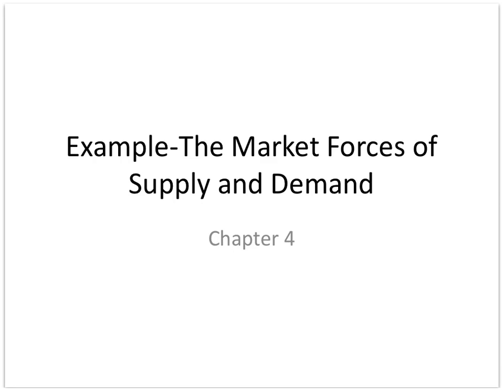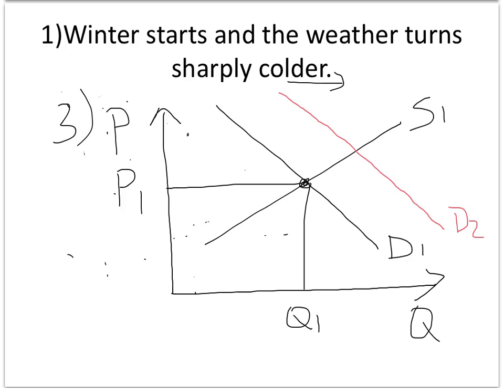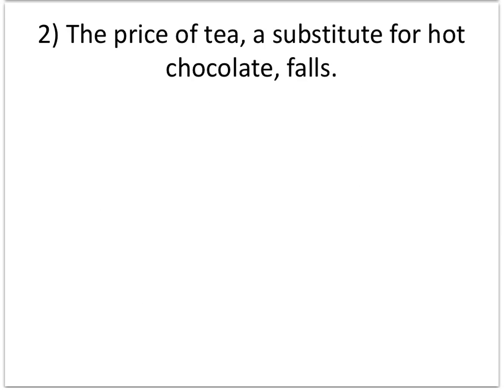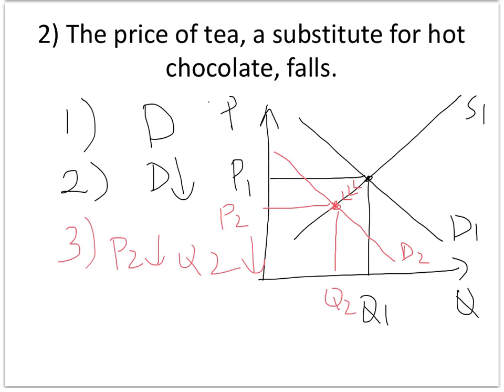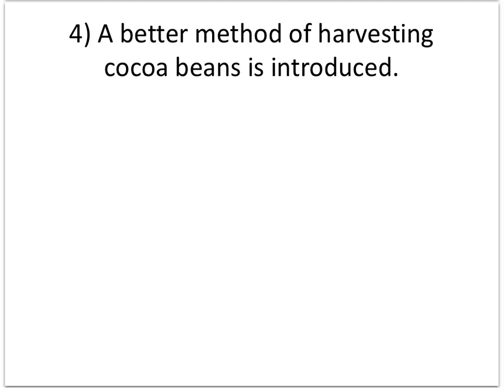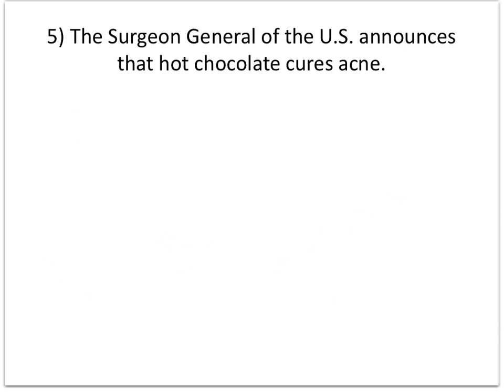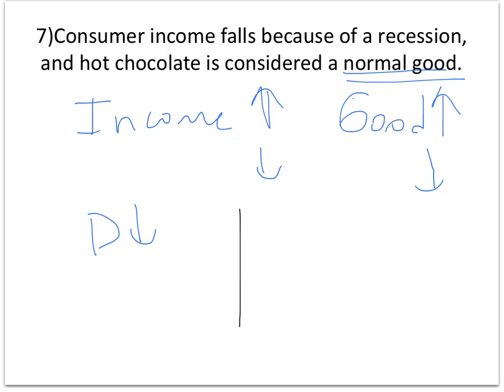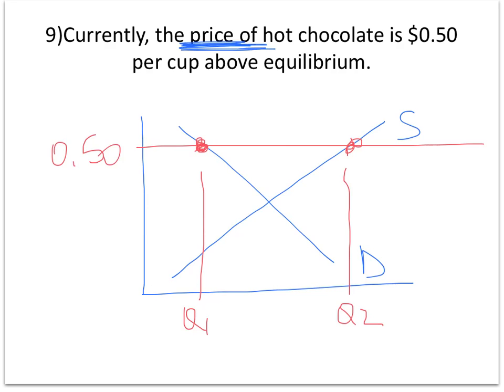Example- Hot Chocolate Market